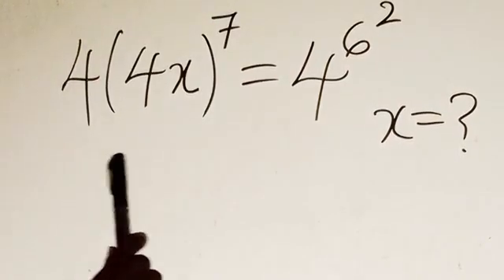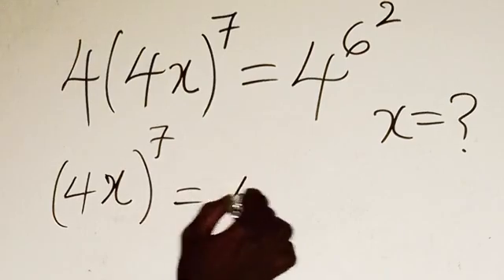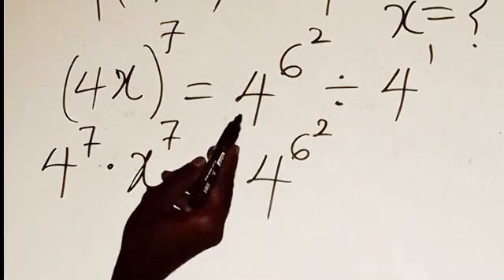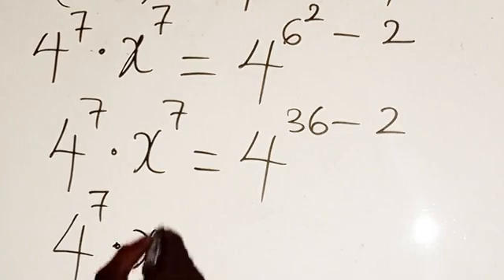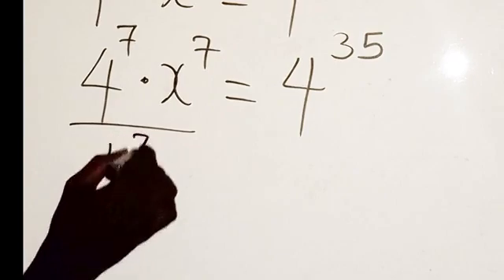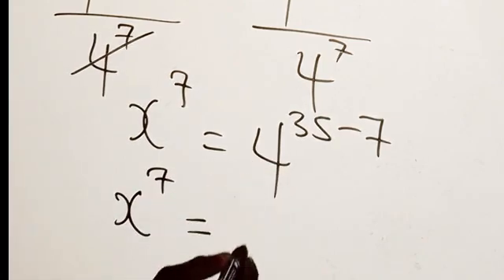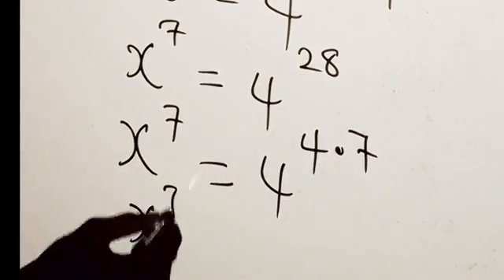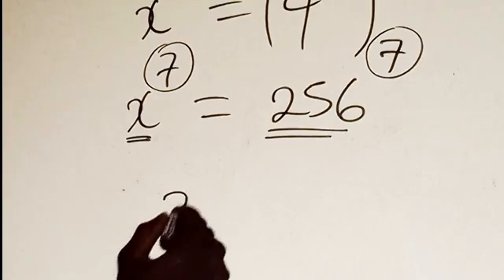Solving a Challenging Math Olympiad Exponential Equation | Step-by-Step Guide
In this video, we'll tackle a challenging Olympiad problem involving an exponential equation: 4(4x)^7 = 4^6^2 Follow along as we break down the steps to solve this complex equation and uncover the value of \ Perfect for students preparing for math competitions and anyone looking to enhance their problem-solving skills.